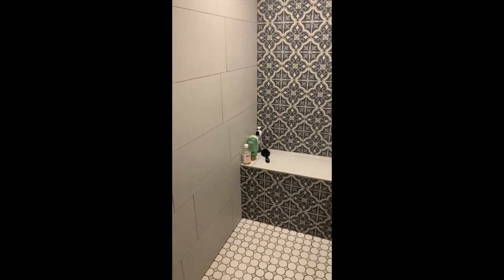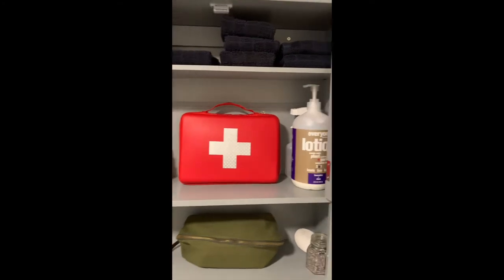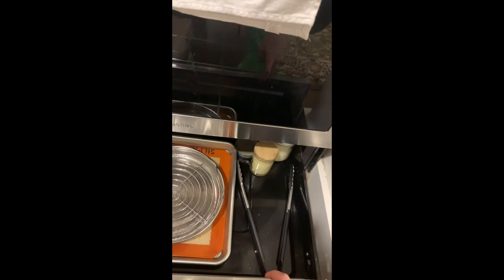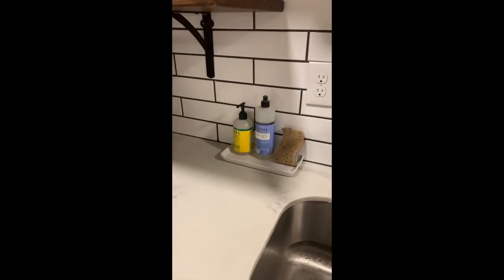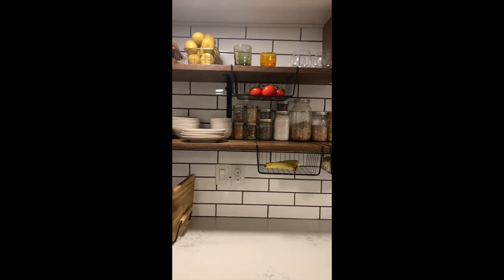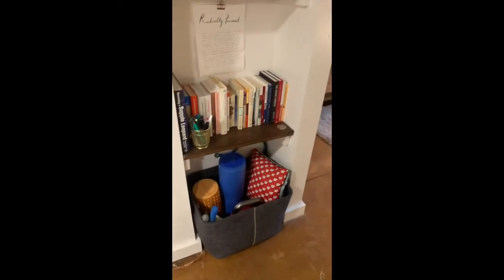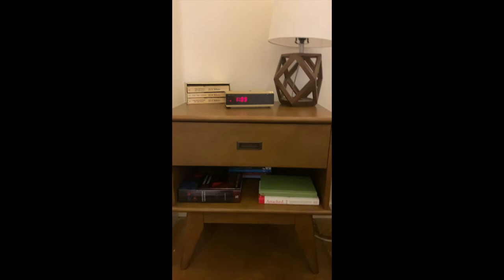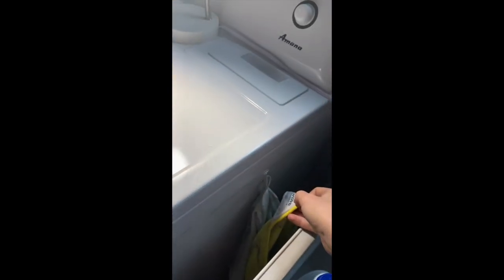Organized Small Apartment Tour | What I Have & How I Organize It!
This is how I organize my ~450 sq. ft. apartment! As you can see, different organization styles are at play here. For the most part, things are organized visually in macro categories for my husband's sake, but I hide things whenever I can 😂